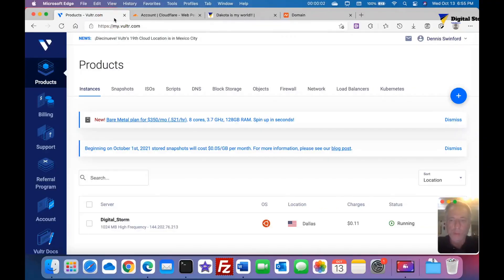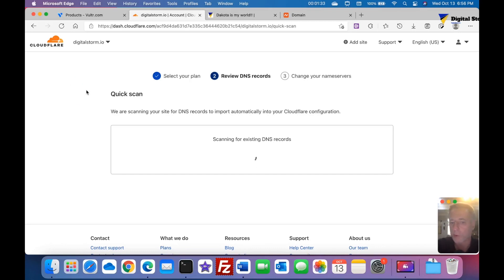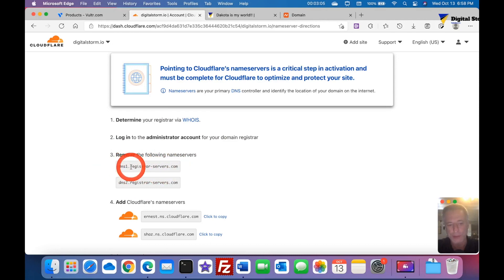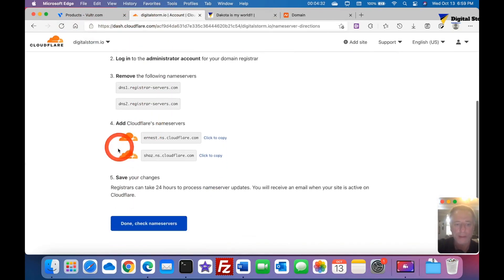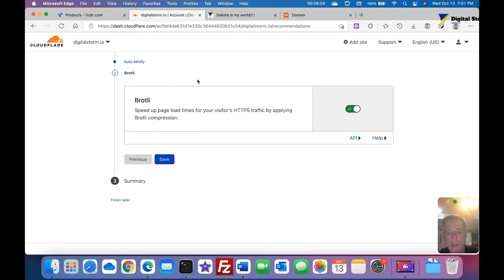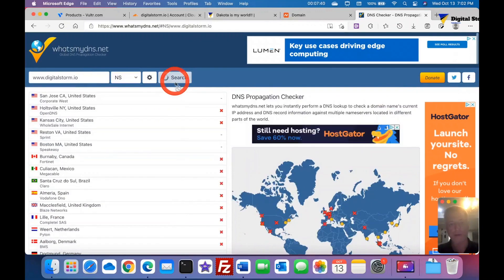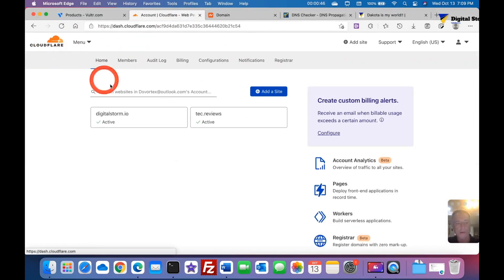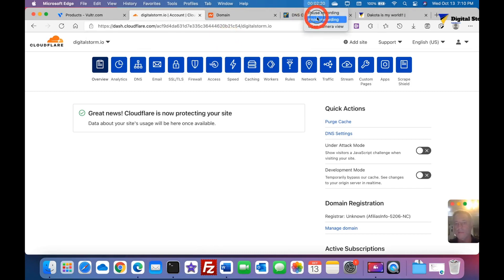How to setup Cloudflare DNS for your website!!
0:00 Introduction
0:35 Setting up Domain on Cloudflare
2:21 Pointing DNS Records to Cloudflare
4:45 Finishing up Cloudflare setup
8:25 Verifying Cloudflare SSL is operational on domain